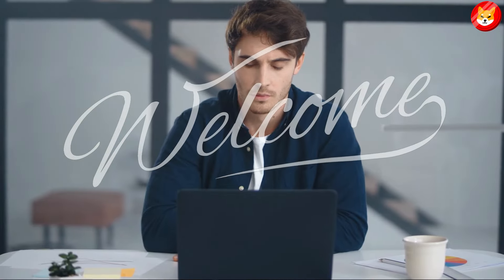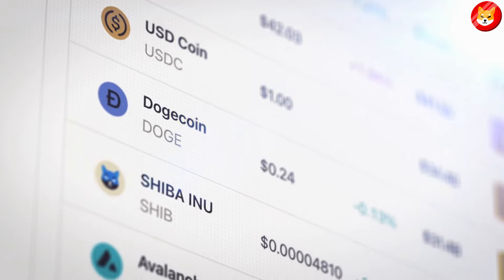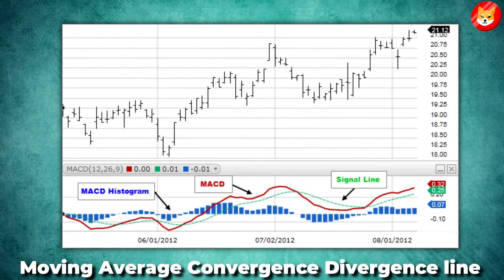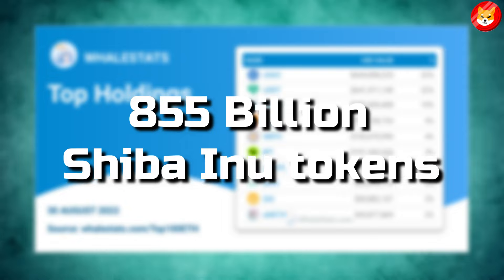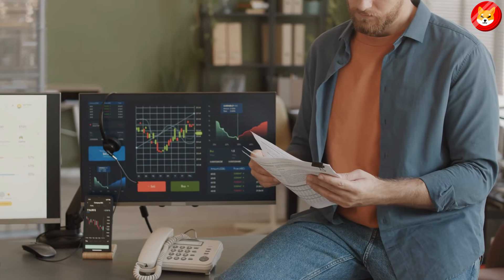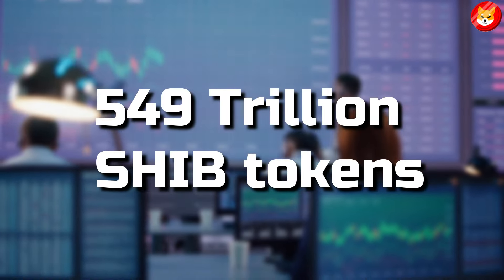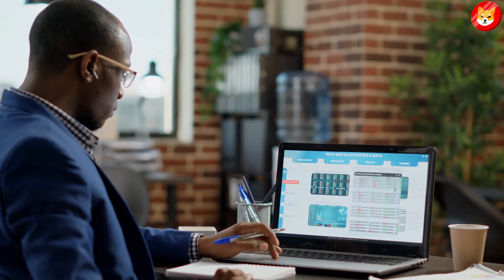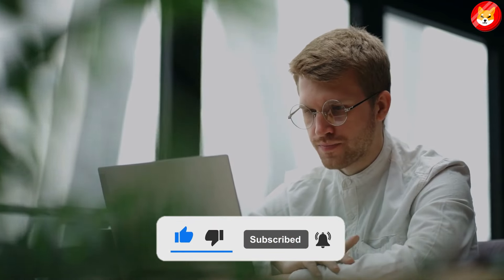The Moment Shibarium Comes Out Shiba Inu Will Go 10000x Overnight To $0.01!! - Shiba Inu News Today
1. ELON MUSK BEGINS THE GREATEST SHIBA INU BULL RUN AFTER THIS HUGE ANNOUNCEMENT!! - SHIBA INU COIN NEWS TODAY
2. ROBERT KIYOSAKI JUST CONFIRMED IF YOU PUT $100 INTO SHIBA INU TODAY YOU WILL BE RICH!!! - SHIBA INU COIN NEWS TODAY